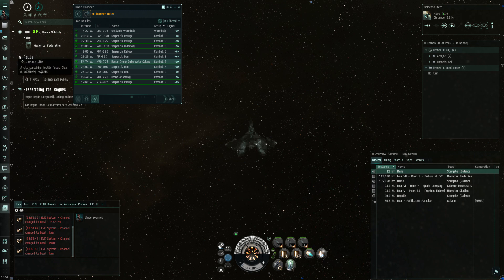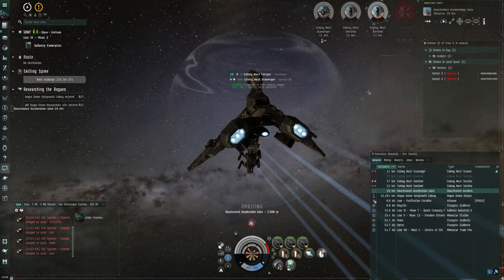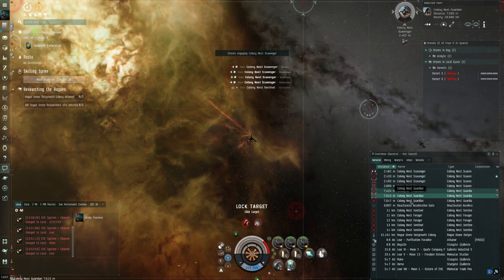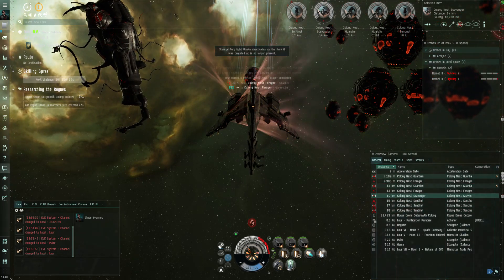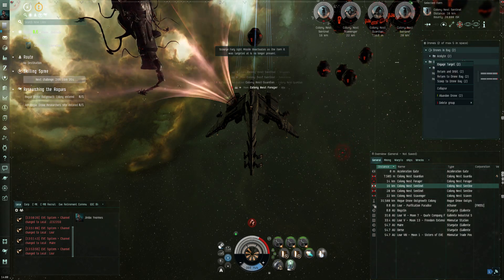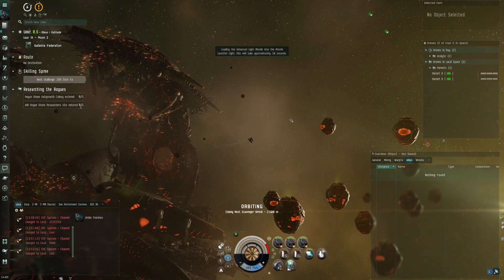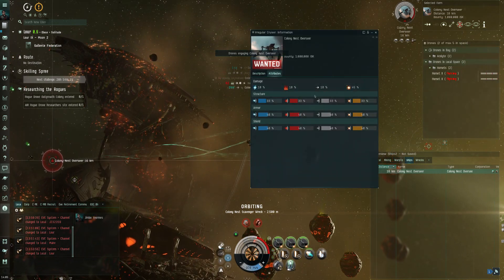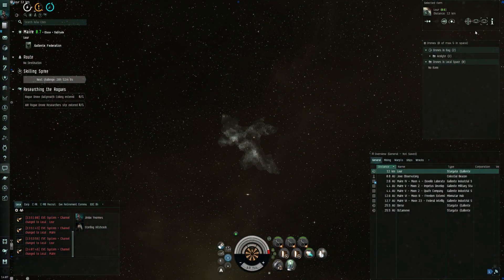EVE Researching the rogue drone event 2021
a step into the dark using a worm to see whats in these sites